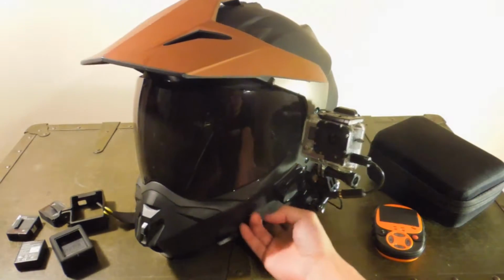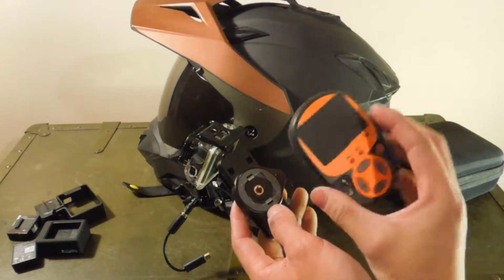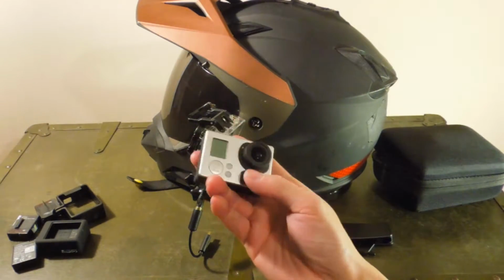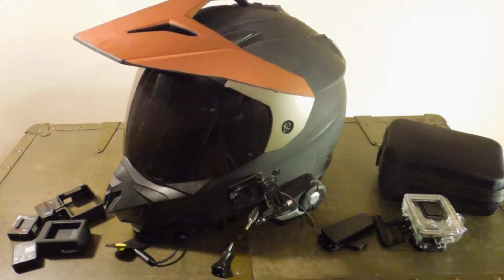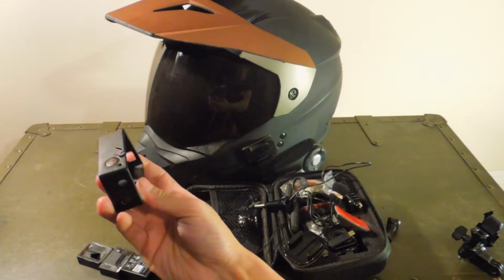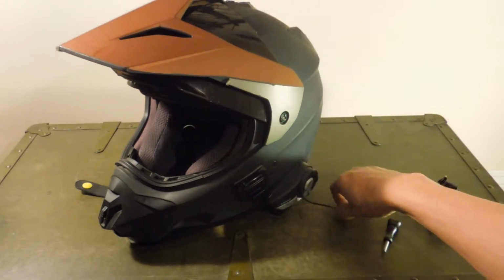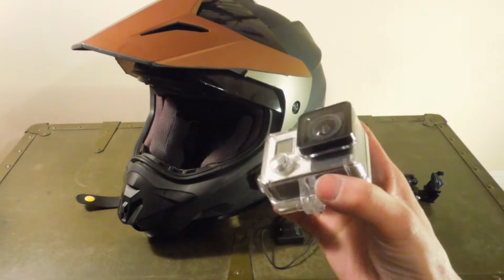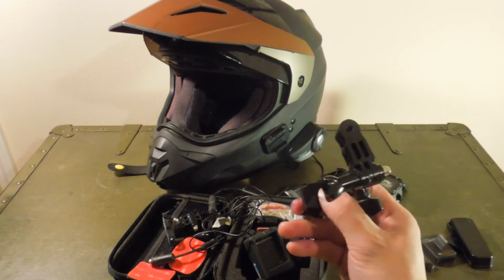GoPro Motovlog Helmet Setup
Hey guys,

In this video I show you how I record video and in helmet audio with a GoPro Hero 3. Always carry spare parts with you and be ready for anything!

Lifeproof mounts

~NoOne